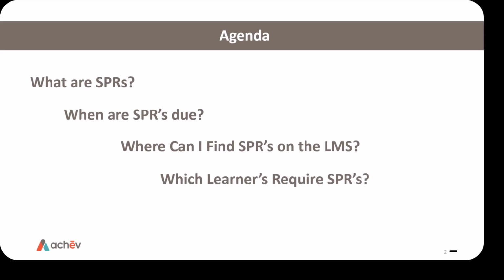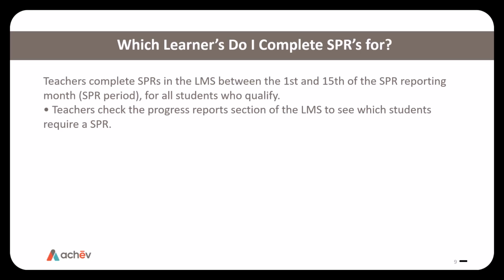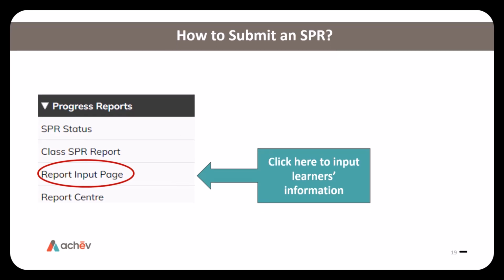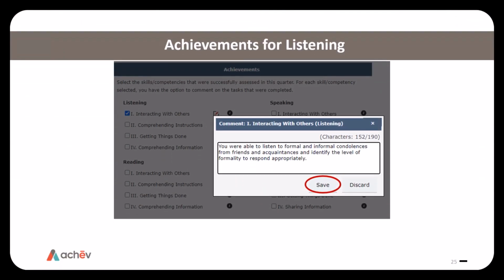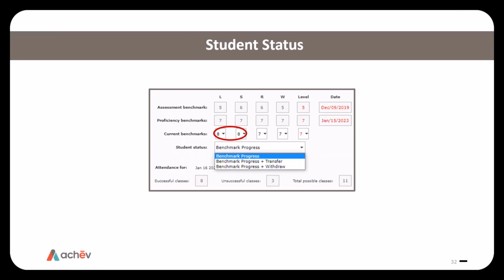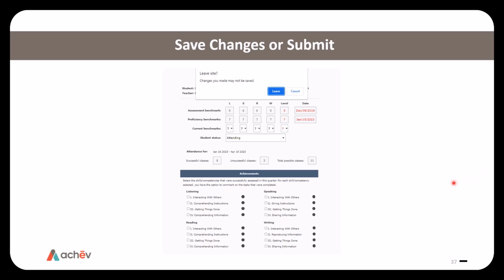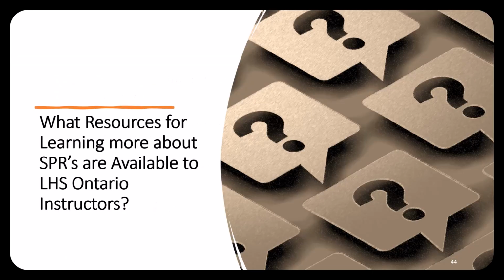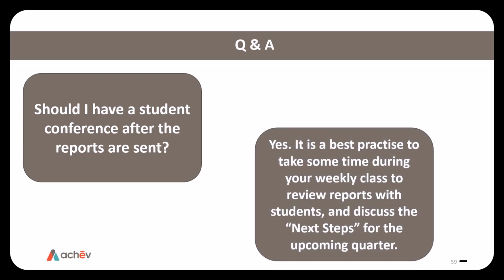How to create and submit SPRs